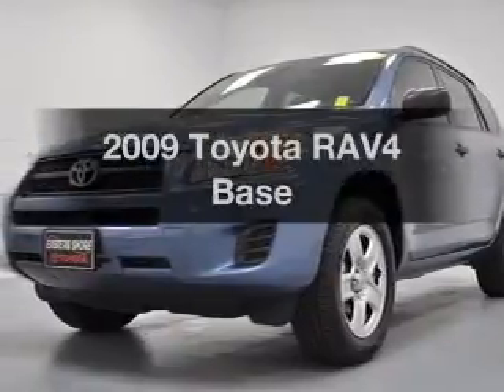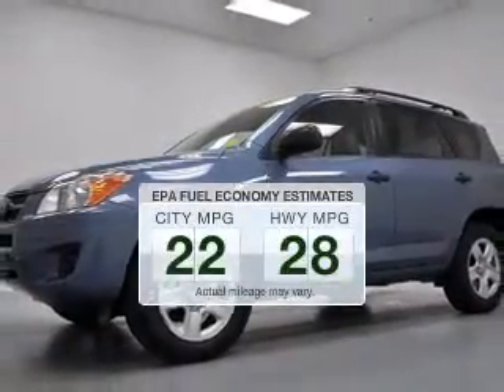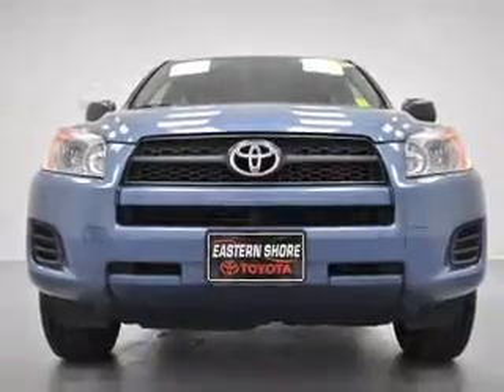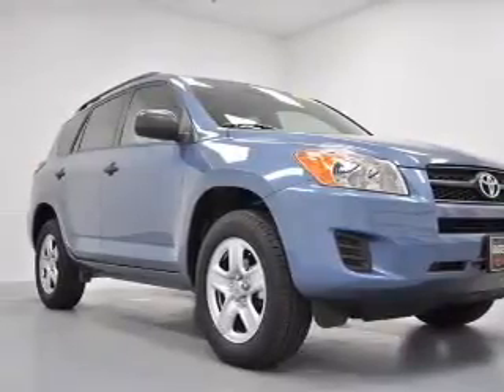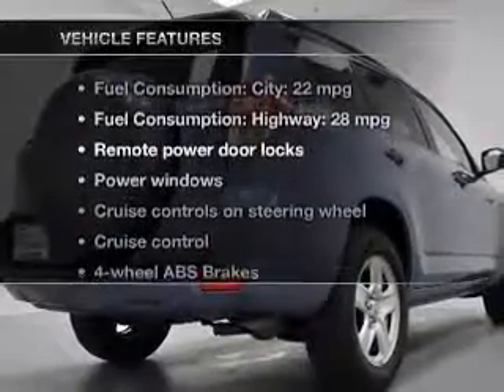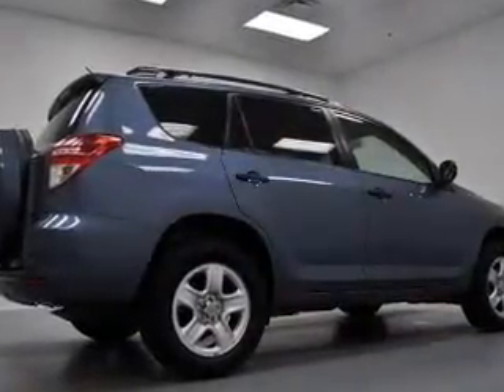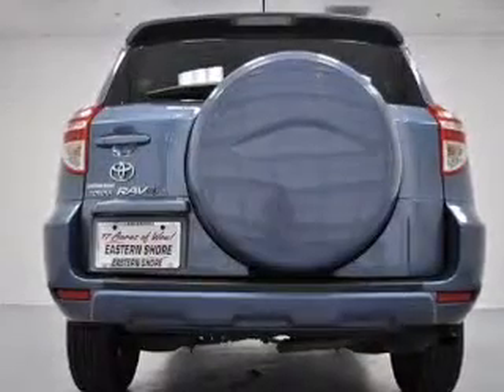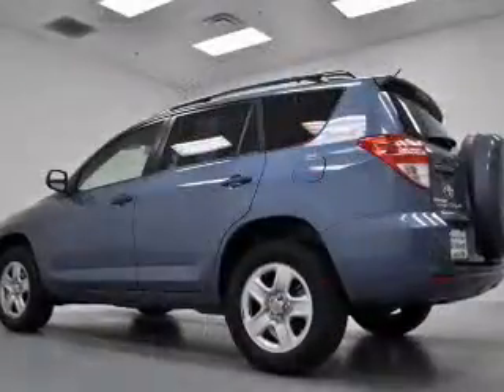2009 Toyota RAV4 - Daphne AL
Year: 2009
Make: Toyota
Model: RAV4
Trim: Base
Engine: 2.5 liter inline 4 cylinder 16 valve
Transmission: 4-Speed Automatic
Color: Pacific Blue Metallic
Mileage: 70444
Address:
29732 Frederick Blvd.